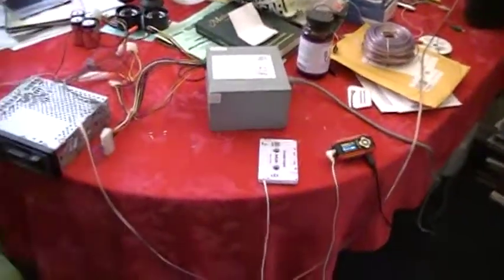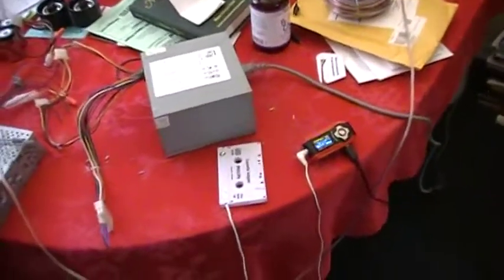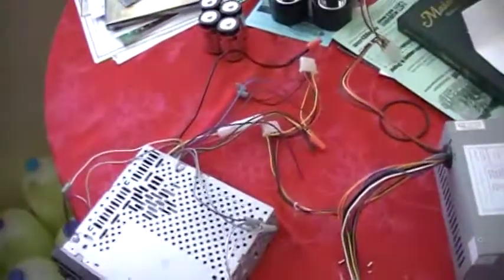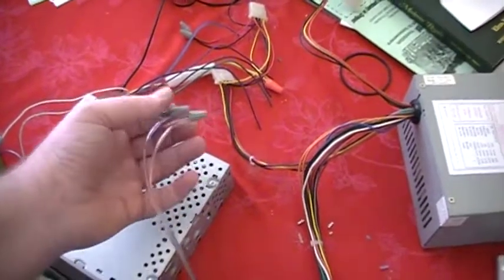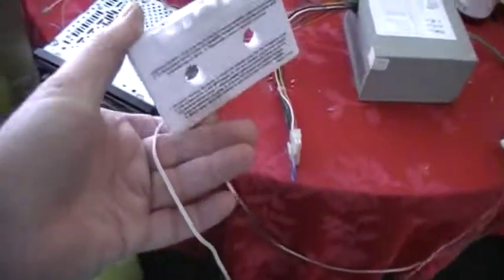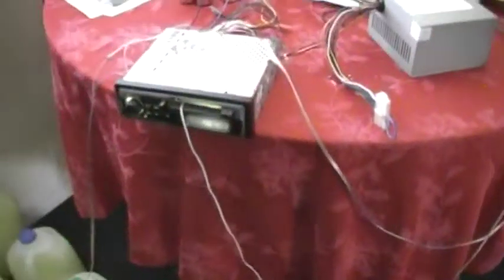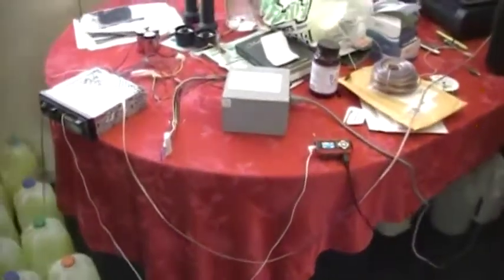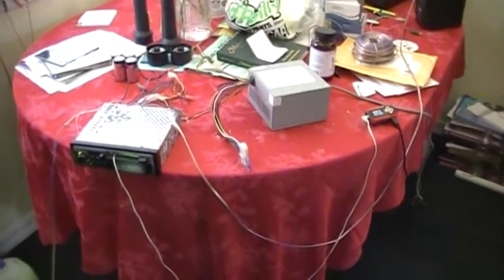car stereo off pc power supply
Running car stereo off pc power supply